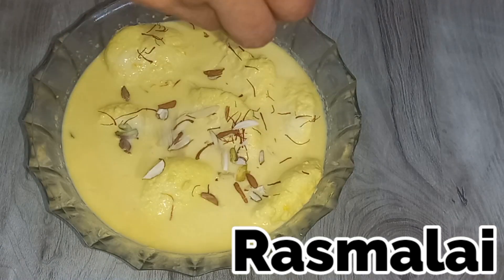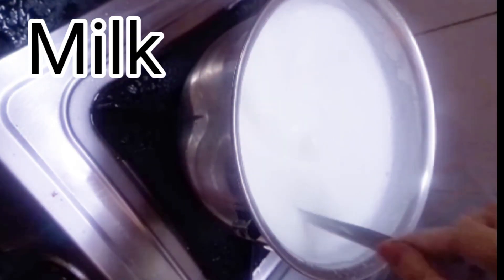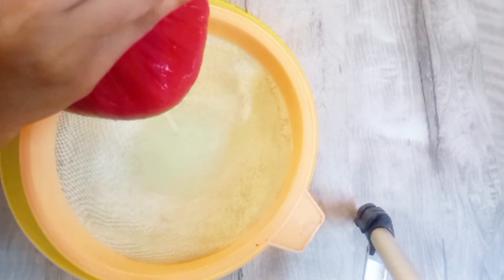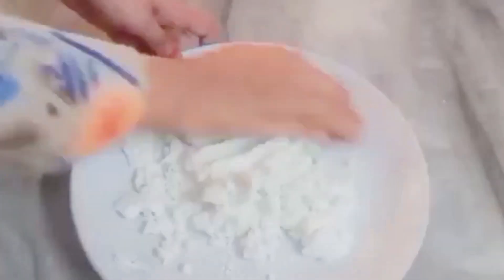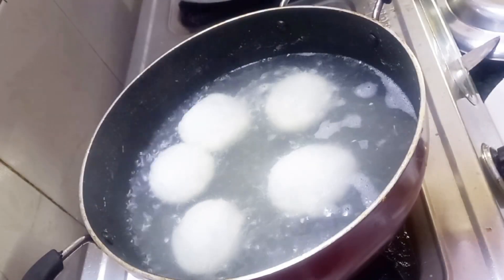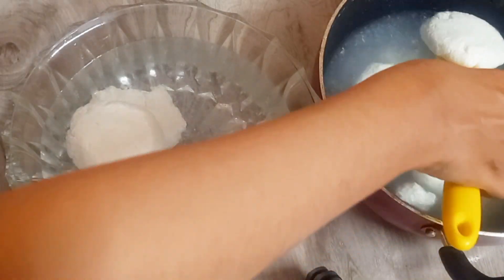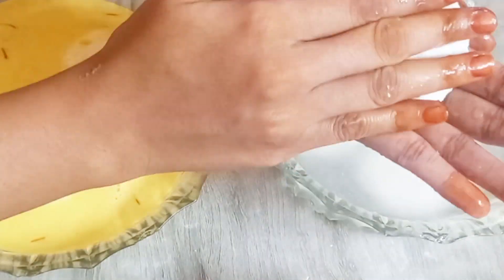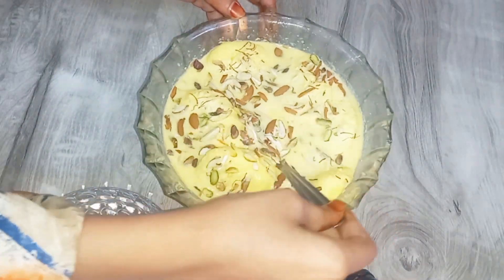100% perfect Rasmalai at home | Super soft and sponge Rasmalai recipe by Aisha Khan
Rasmalai is a popular Indian dessert consisting of white cream, sugar, milk, and cardamom-flavored paneer cheese known as chhana. Almonds, cashews, and saffron are often added to the dessert is of West Bengali origins, and is sometimes described as a rich cheesecake without a crust .A Bengali delicacy of spongy soft cheese dumplings that are cooked in sugar syrup and then soaked in creamy cardamom-saffron milk, absorbing all the lovely flavors of malai.